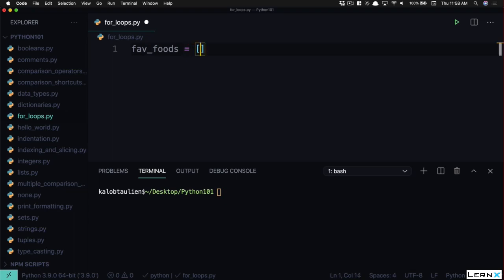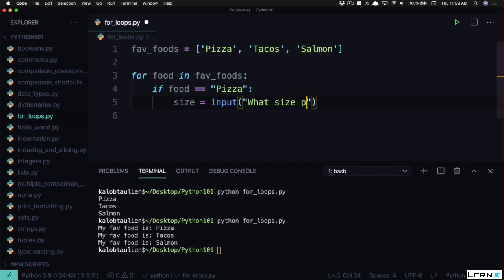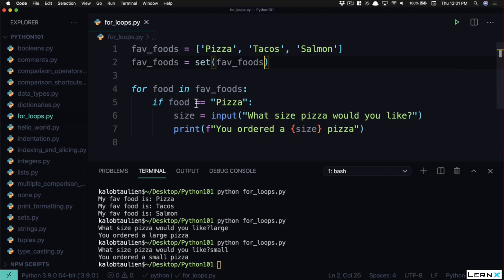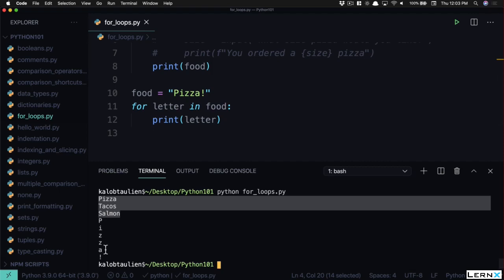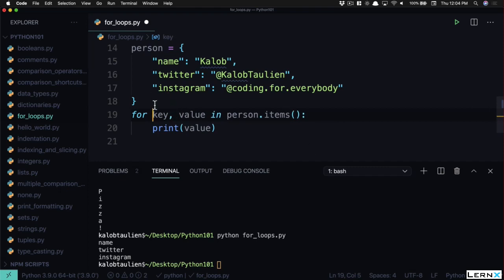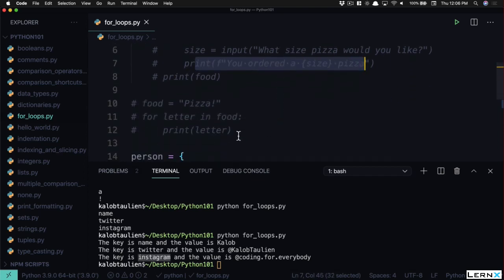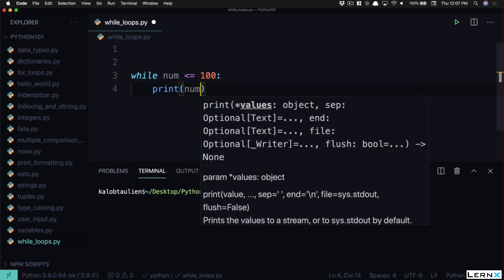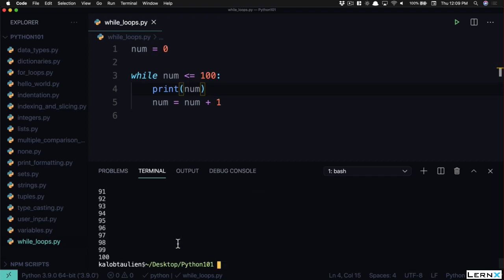FOR LOOPS IN PYTHON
Welcome to this tutorial on loops in Python! Loops are an essential part of any programming language, and Python offers two main types of loops: for loops and while loops.

In this video, we'll start by explaining the basic syntax and structure of for loops in Python, which are used to iterate over a sequence of elements. We'll show you how to use the range() function to generate a range of numbers, how to loop through a list or a string, and how to use the break and continue statements to control the flow of your loops.

Next, we'll move on to while loops, which are used to repeat a block of code as long as a certain condition is true. We'll show you how to set up a while loop, how to use the boolean operators and comparison operators to define the condition, and how to avoid infinite loops.

Throughout the video, we'll provide examples of real-world use cases for loops in Python, such as iterating through a dataset, parsing a text file, or simulating a game. We'll also offer some tips and best practices to help you write efficient, readable, and bug-free code.

By the end of this video, you'll have a solid understanding of how loops work in Python and how to use them to solve a wide range of programming problems. So let's dive in and start coding!